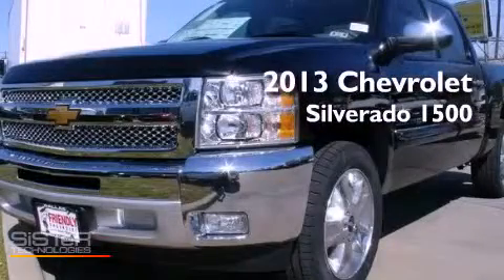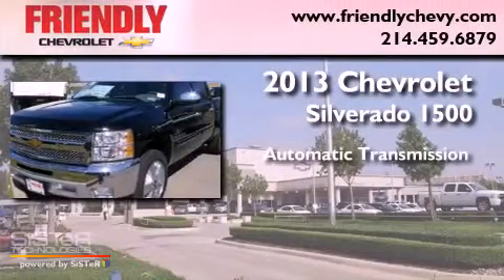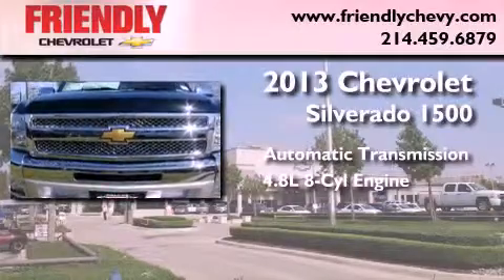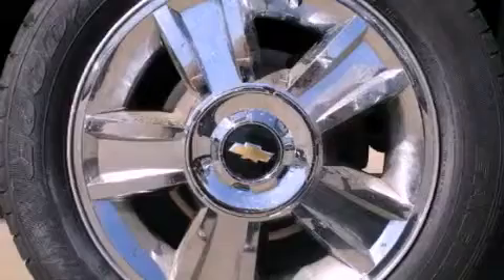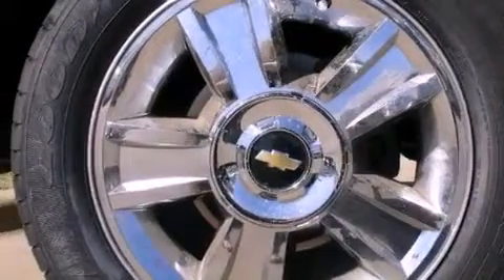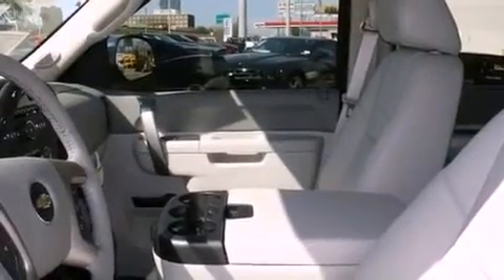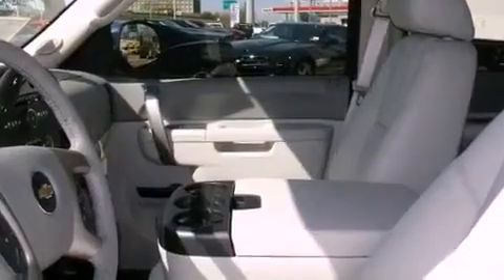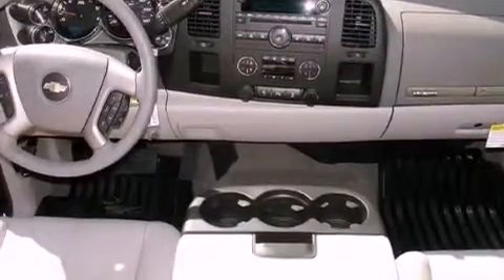2013 Chevrolet Silverado 1500 Dallas TX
Year : 2013

 Make : Chevrolet

 Trans . : Automatic

 Exterior : Black

 Miles : 2

 Friendly Chevrolet

 2754 North Stemmons

 2013 Chevrolet Silverado 1500 Dallas TX